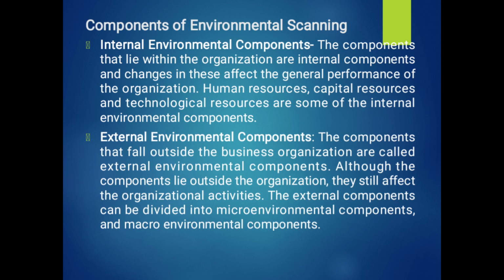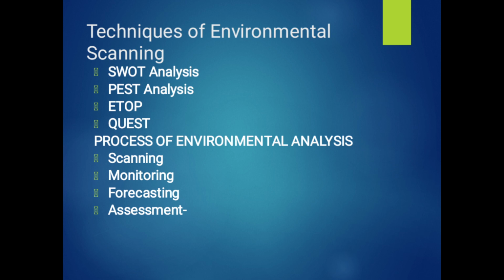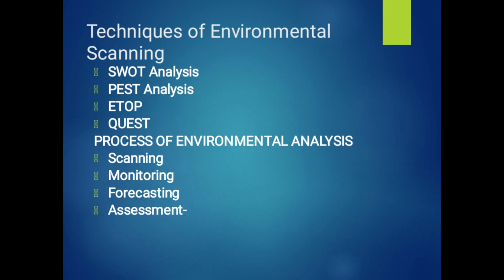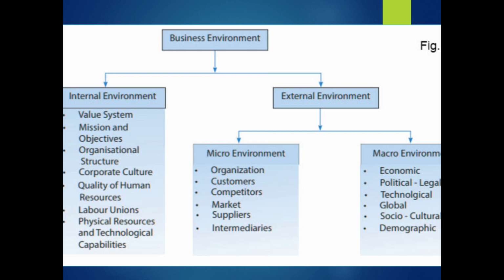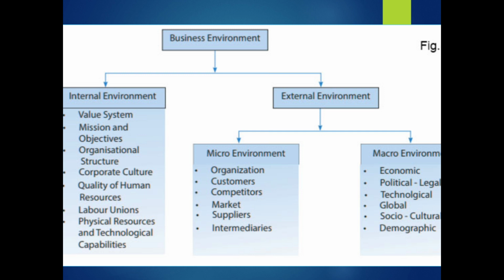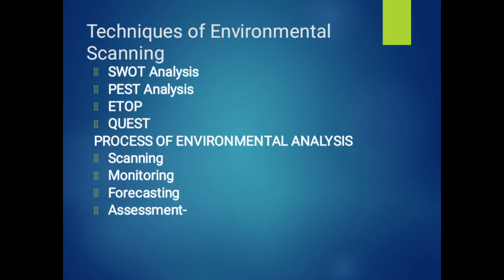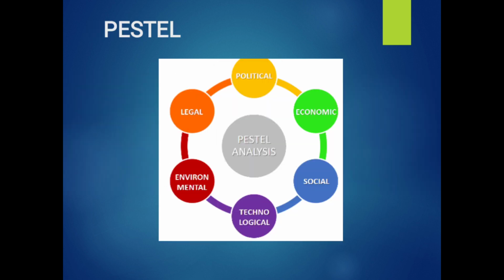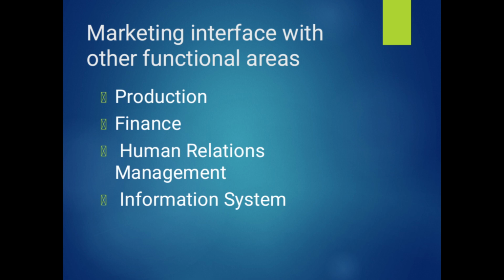UNIT 1 Marketing Management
PESTEL − SWOT Analysis ,Marketing interface with other functional areas – Production, Finance, Human Relations Management, Information System